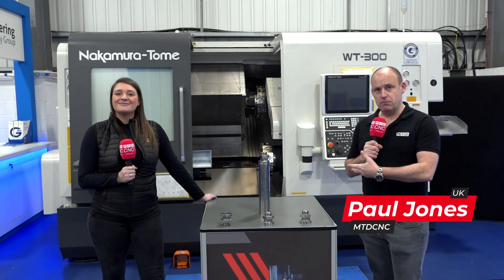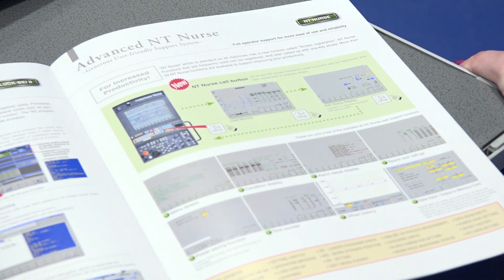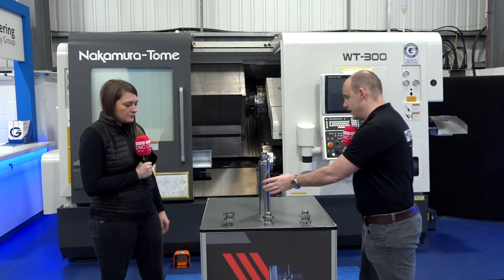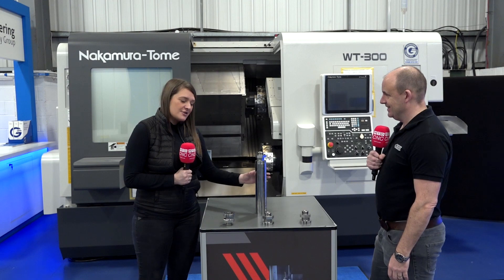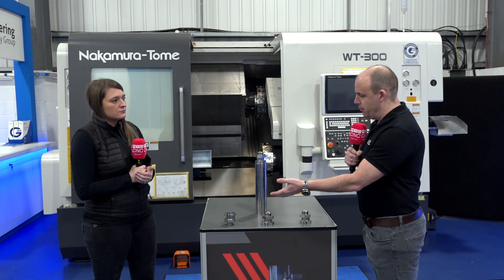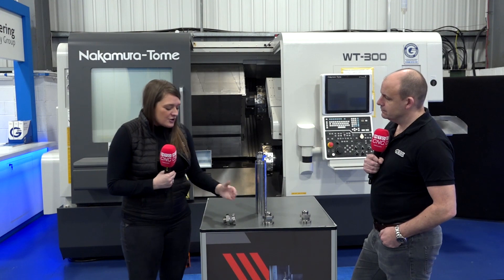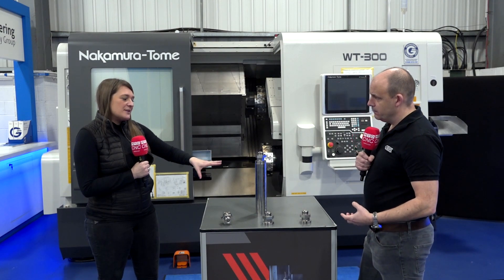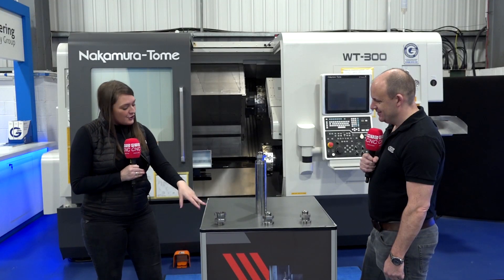Cut it fast, cut it right. Off-centre milling on a HUGE turning machine - Wicked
Check out this application that's been machined on a Nakamura WT300. You need power, capacity and sensational stability to be able to create such a profile using the Y axis. Great overview from Chloe as to how this is achieved.